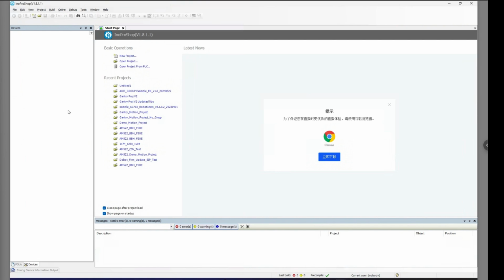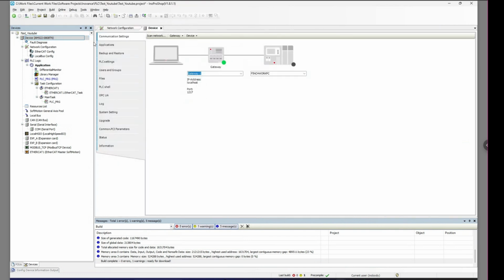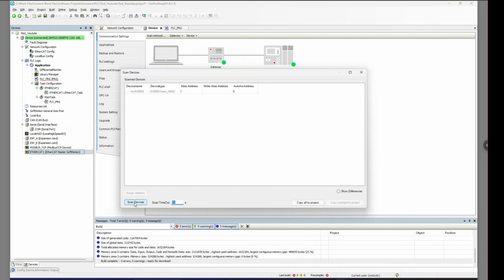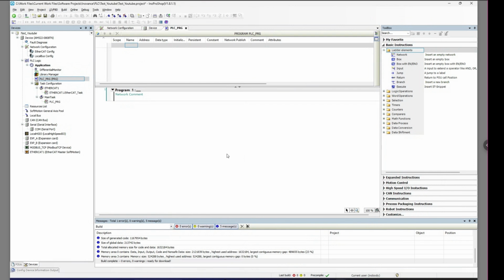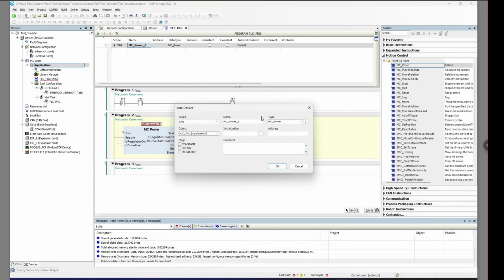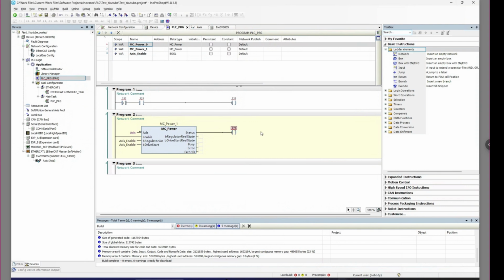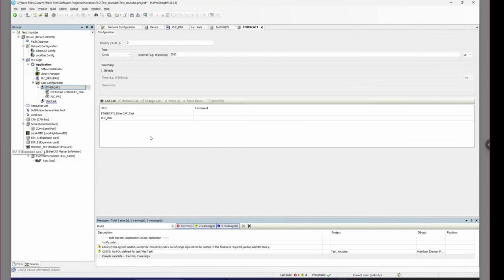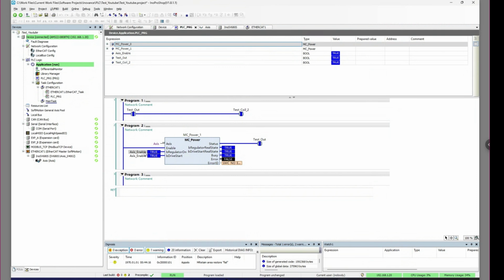CAPSS Training - Inovance Motion #1 Motor Power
In this video we will cover the basics of getting a single axis of motion powered up. As well as pulling in the configuration via automatic EtherCat scanning.

For more information on Inovance PLC check out the capss uk website